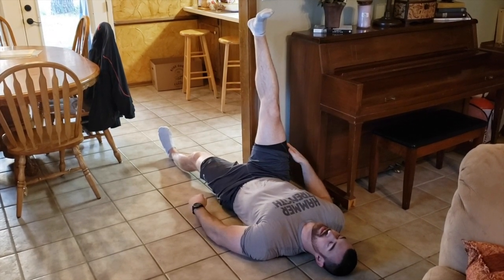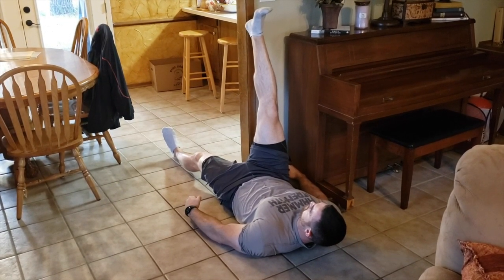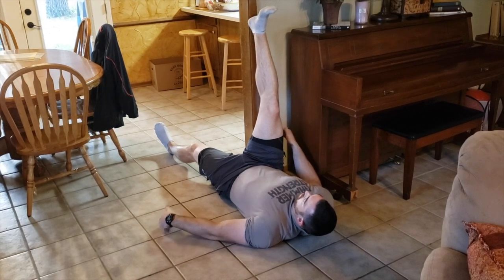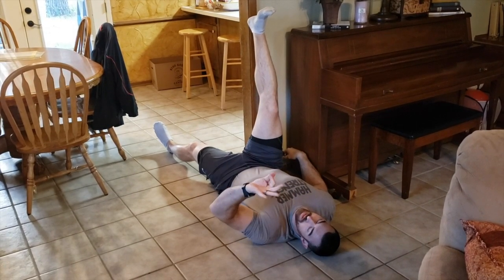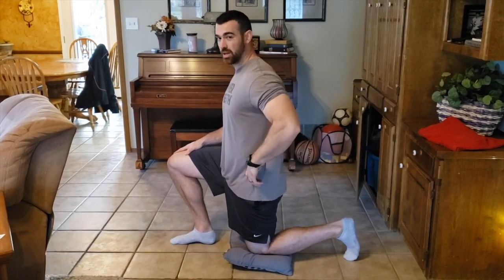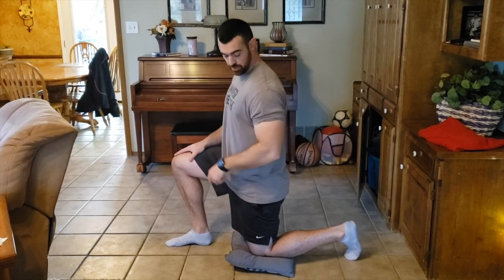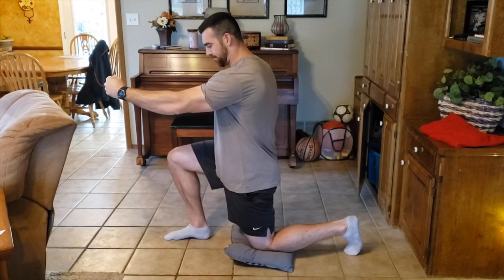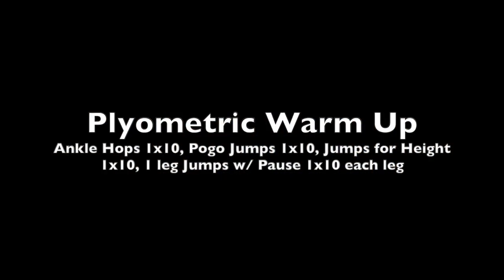Quarantine Training Day 7: Bunnies!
Quarantine Warm up+
Hamstring & Hip Flexor PAIL/RAILs
Plyometric Warm Up

Circuit A:
Box Jump 3x5
Rest Pause Pullups 3x
Hanging Knee Tucks 3x15-20

Circuit B:
Band Assisted Jump 3x6
Inverted Row 3x10-15
Plank 3x60s

Cardio:
Dynamic Warm Up
2x6 100s